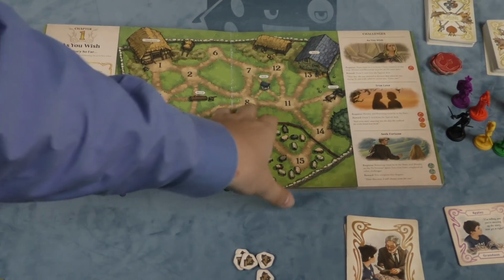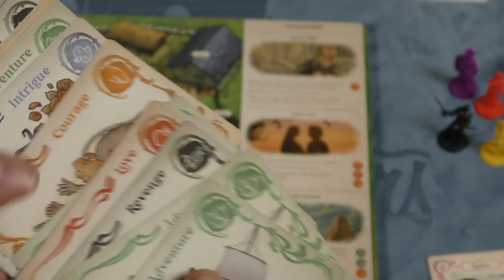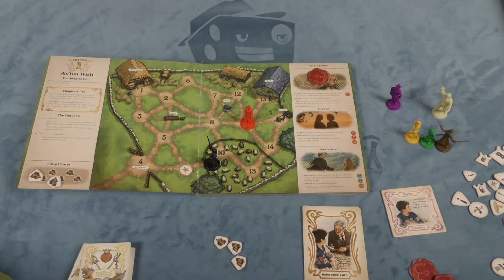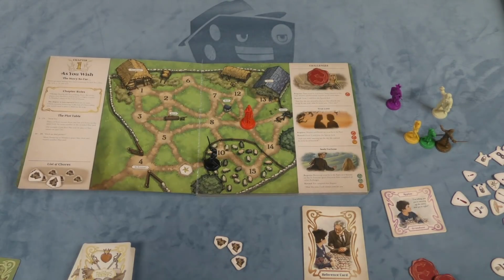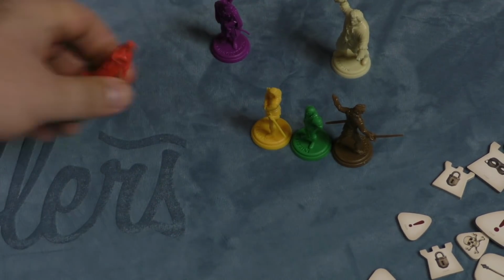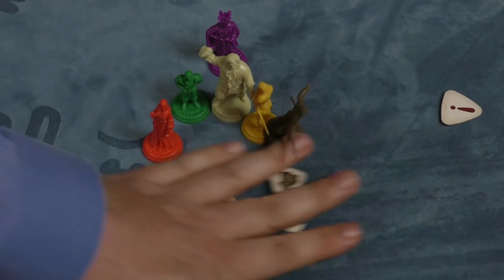The Princess Bride Adventure Book Game Review - with Tom Vasel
Tom Vasel takes a look at A Princess Bride story game!

Intro 0:00
Overview 1:18
Final Thoughts 5:43